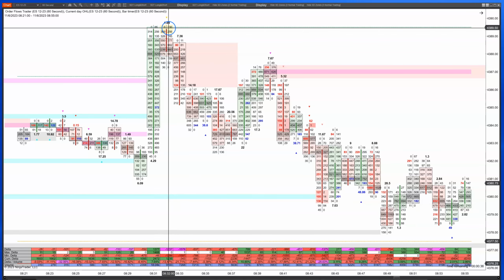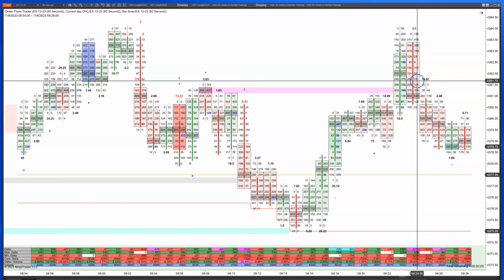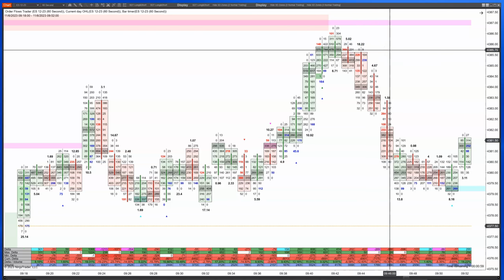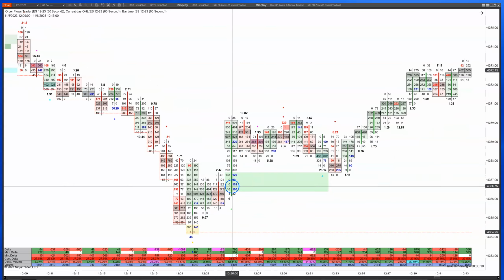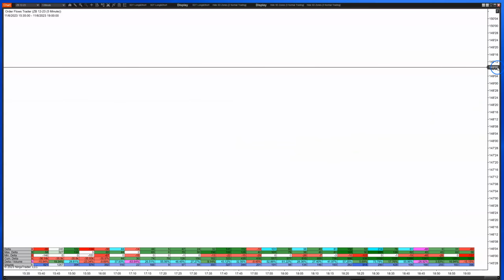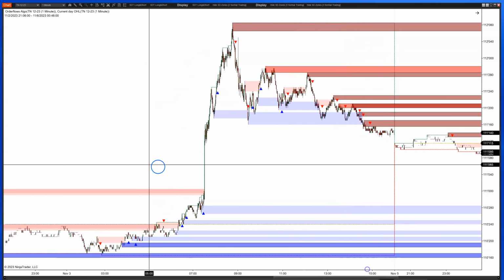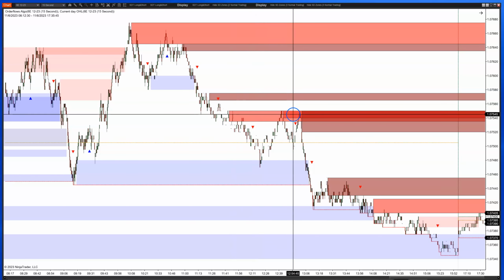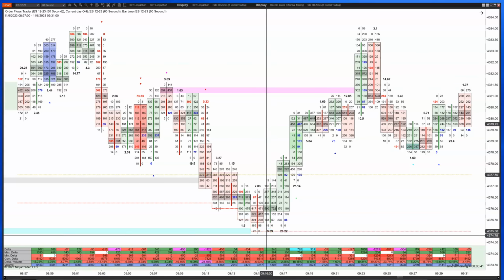I'm Back Reading Order Flow Delta Weakness and the Orderflows Algo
I'm back. I'm sorry I haven't posted a video in a while. I have been busy working on the new Orderflows Algo top secret project.

In this video I discuss how to look at delta to get a grasp on market weakness on rallies and what to do when it happens again.